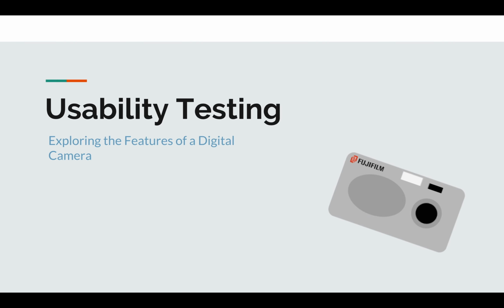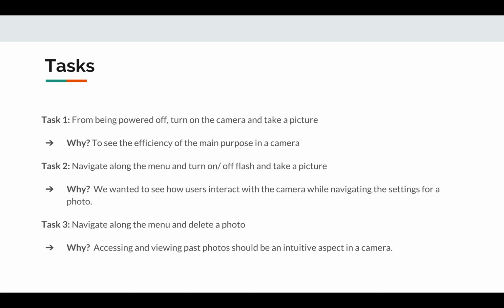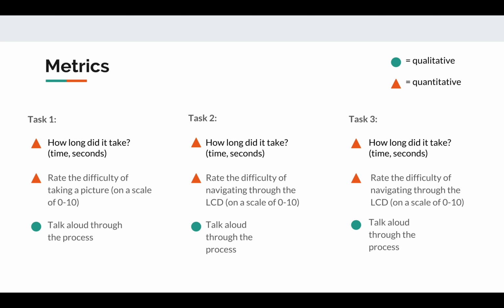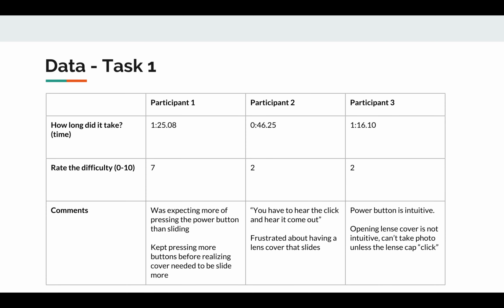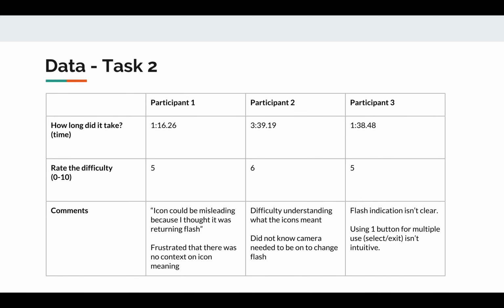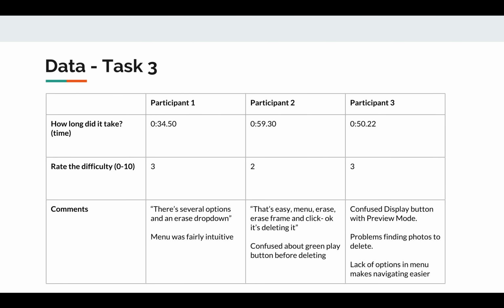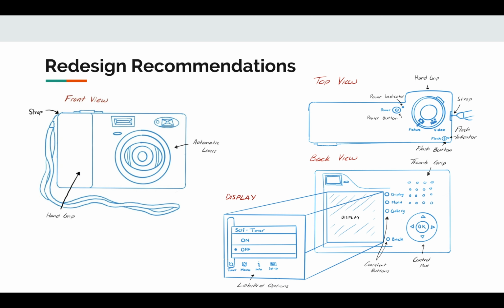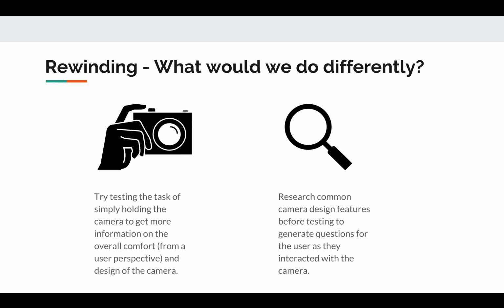Usability Testing Deliverable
AF Section Group 6 - Chantel Tang, Jennifer Lukban, Jheron Abellar, Khoa Luong